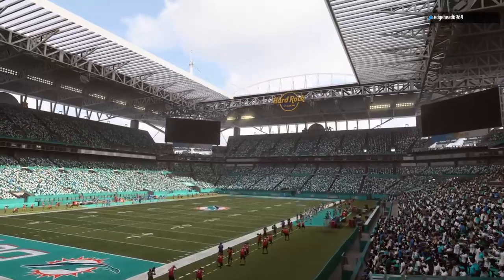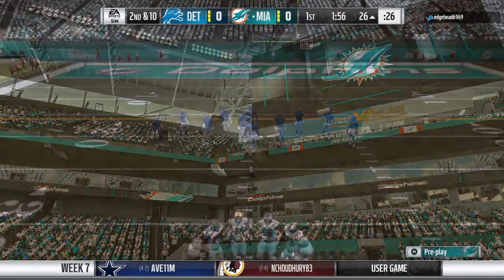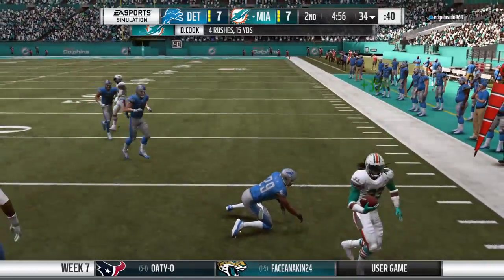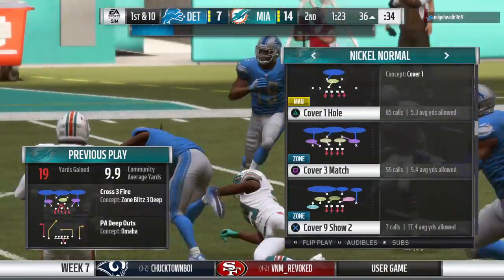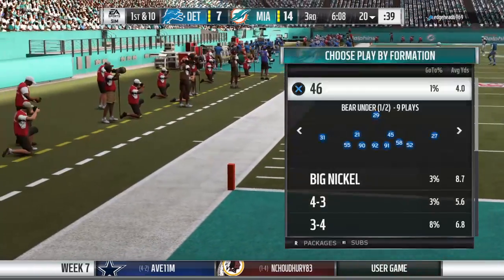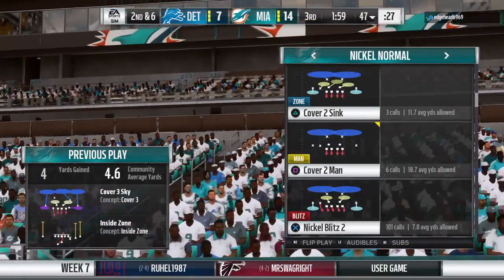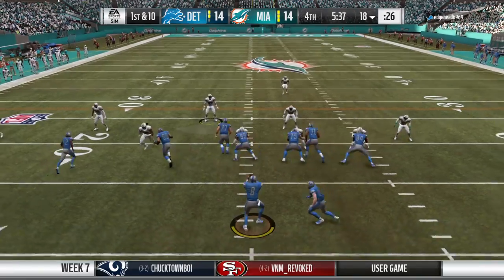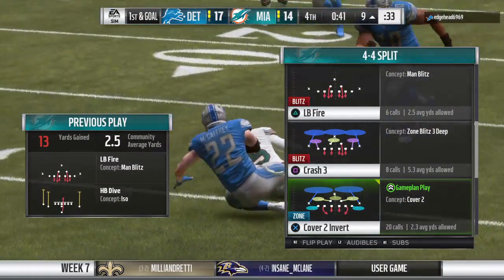Lions at Dolphins